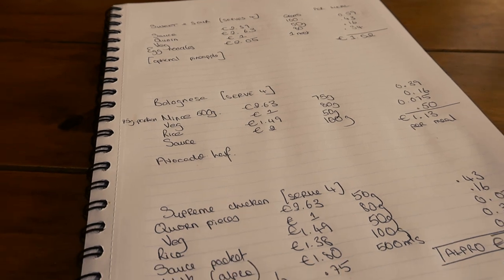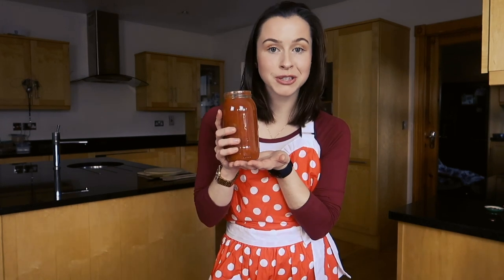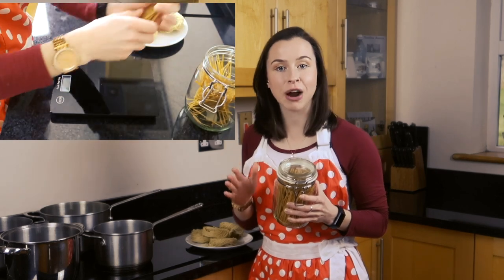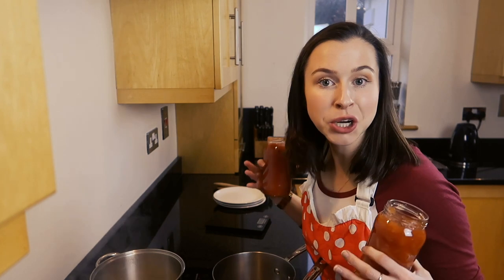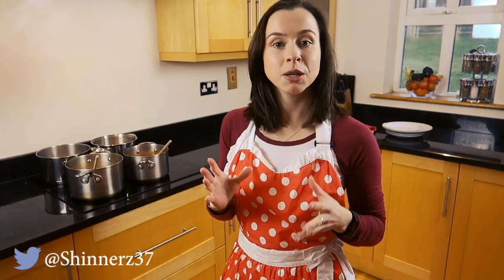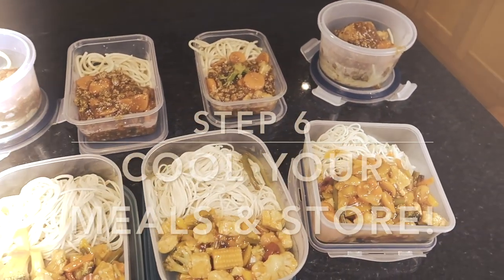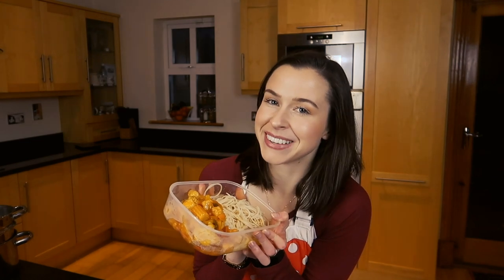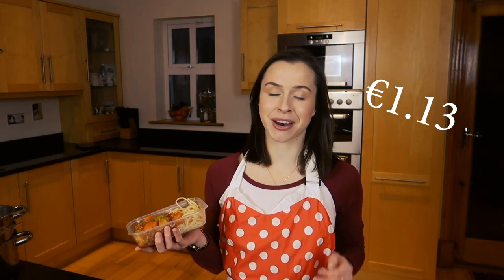HOW TO Meal Prep - Quick, Easy and on a Budget!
Hello hello my lovely YouTube family!

Today we're taking it back to basics and discussing meal prep! It's so straight forward yet many people struggle with getting it done. I promise it'll save you so much time and money!

Lots of love Youtube Fam
Sinéad
X

Cost breakdown for each meal!
Bolognese & wholewheat spaghetti
- Quorn Mince 75g €0.39
- Frozen Veg Medley 80g €0.16
- Wholemeal spaghetti 50g €0.075
- Bolognese sauce 100g €0.50
= €1.13 PER MEAL!

Sweet & Sour with Egg Noodles
- Quorn Pieces 50g €0.43
- S&S Sauce 100g €0.59
- Asian vegetable mix 80g €0.16
- Egg noodle nest 50g €0.34
= €1.52 PER MEAL!

** GRADUATING IN LONDON! BUT WHY COULDN'T WE TAKE A DECENT PHOTO!?

    NEW YEARS RESOLUTIONS! MY 2019 GOALS!